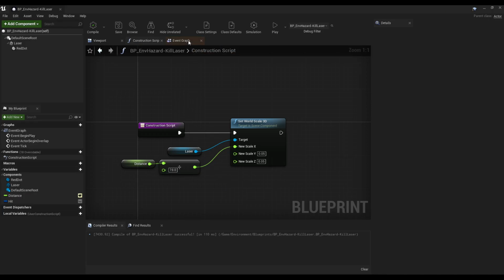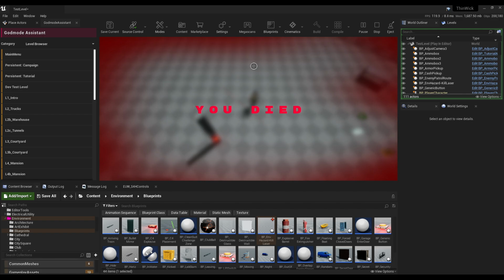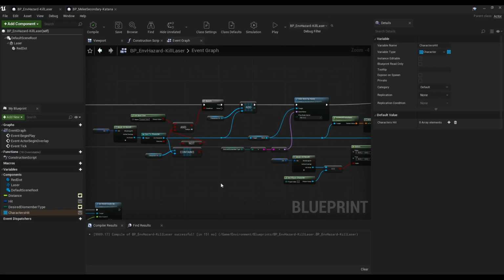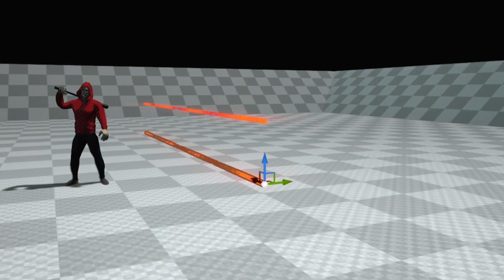MAKING DEADLY LASERS FOR MY GAME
Lasers seem to be a fun action-movie feature, but they usually don't slice bad guys in half, let's do just that.

Cutting and dismembering enemies in half in Suit for Hire.